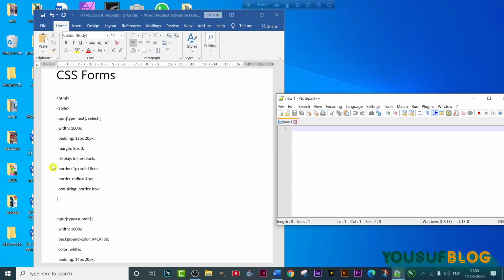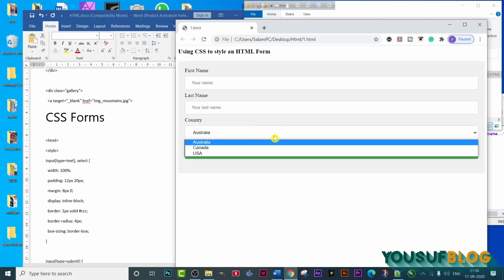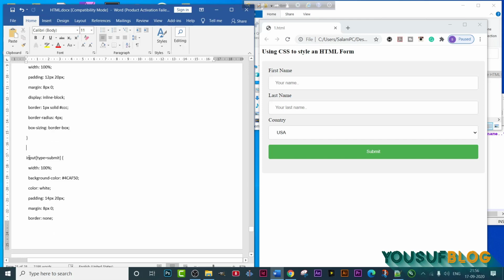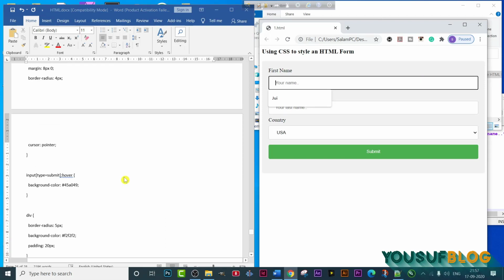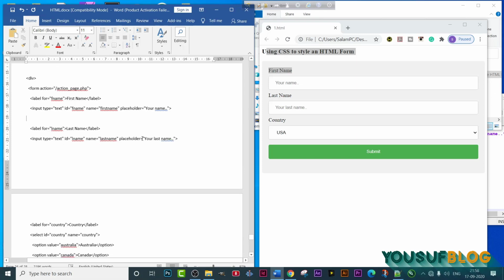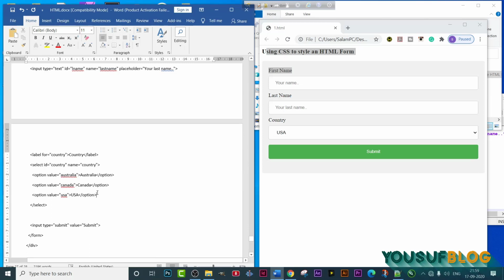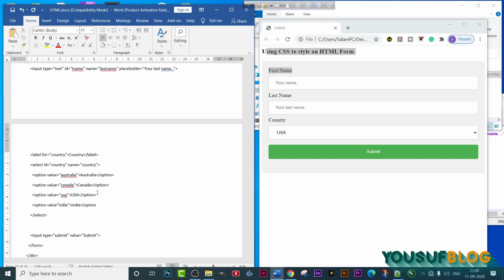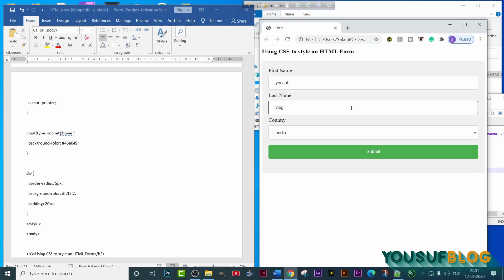Forms In HTML and CSS How To Create A Form Learn HTML and CSS HTML Tutorial CSS Tutorial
Forms In HTML and CSS | How To Create A Form | Learn HTML and CSS | HTML Tutorial | CSS Tutorial. In this HTML tutorial, you will learn how to create a form and how to style it. Forms are very important to learn.